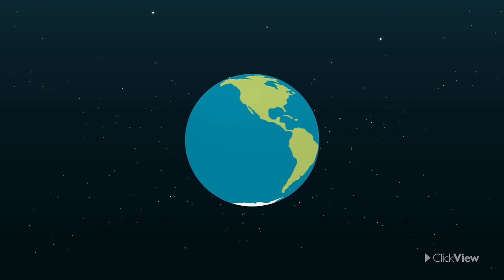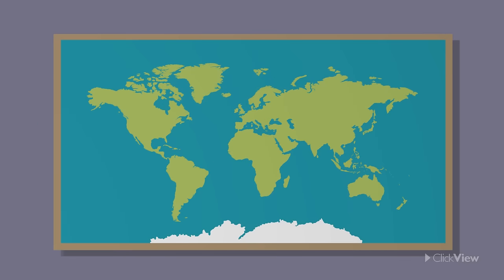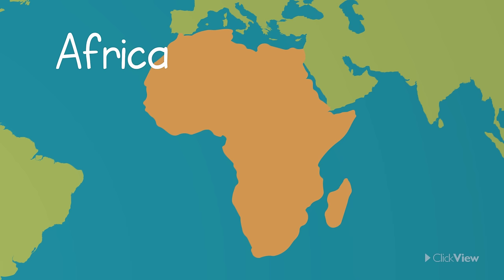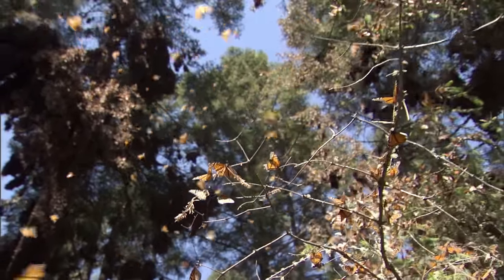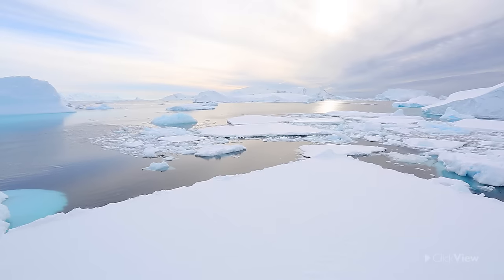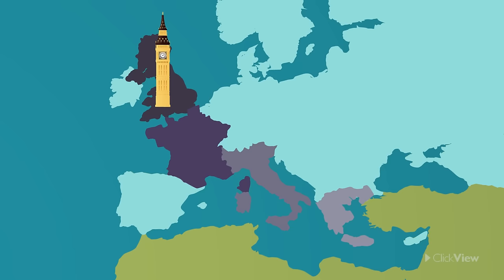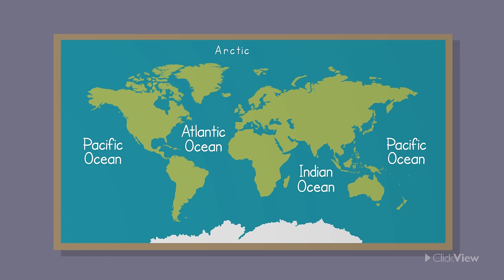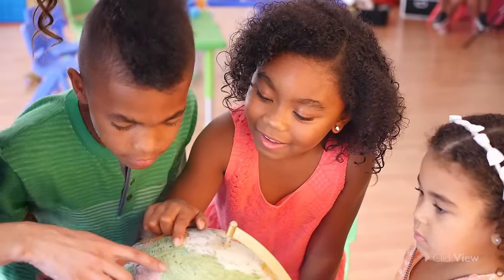Continents And Oceans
Access lesson resources for this video + more elementary geography videos for free on ClickView ✅

Does the world’s population live on one giant land mass? Or is the world organized in a different way? Introduce your students to the amazing continents and oceans of the world in this video! Using a world map to explore these geographical divisions and bursting with fun facts, this video will be a winner with your class.